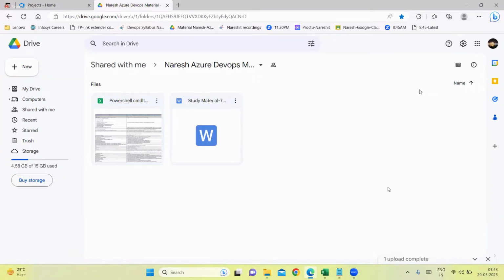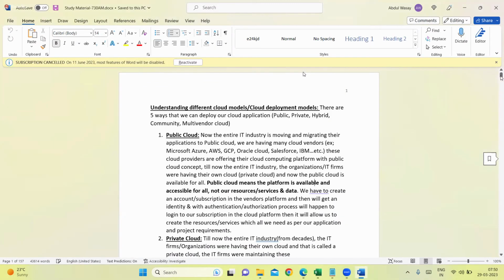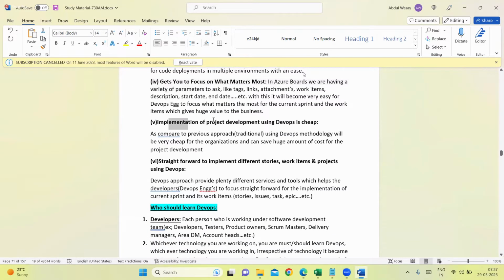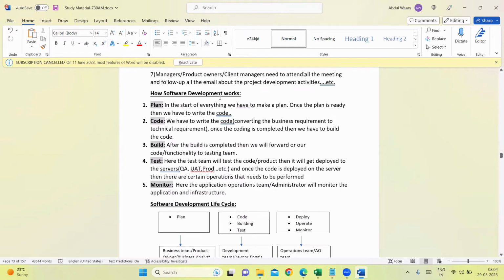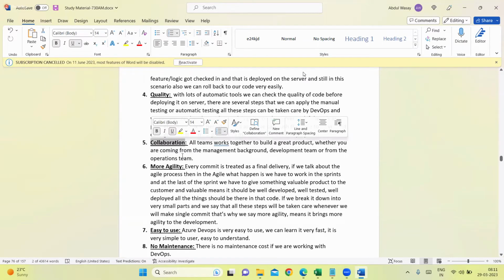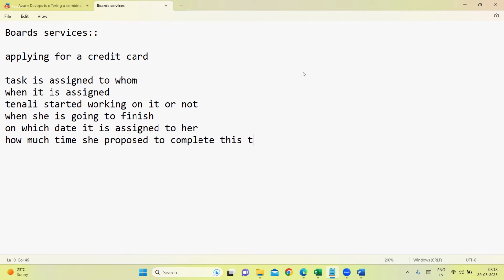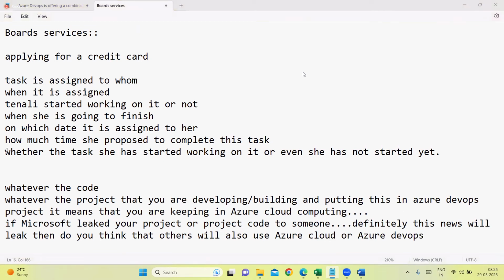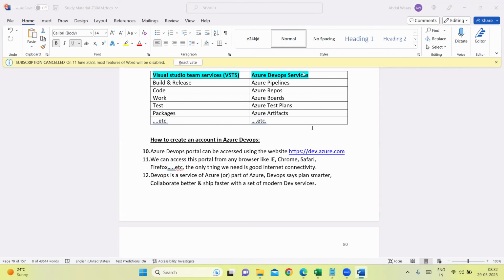Azure cloud computing day 29